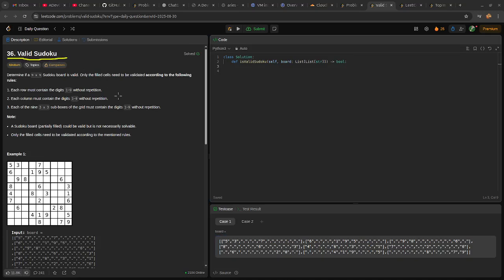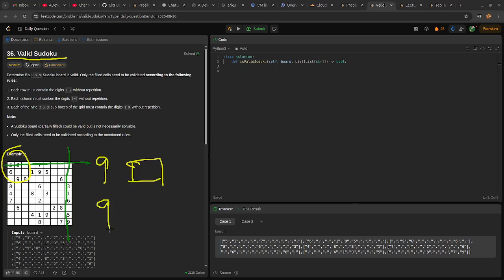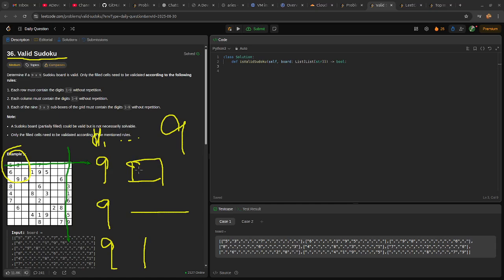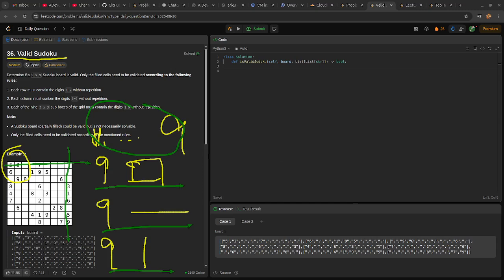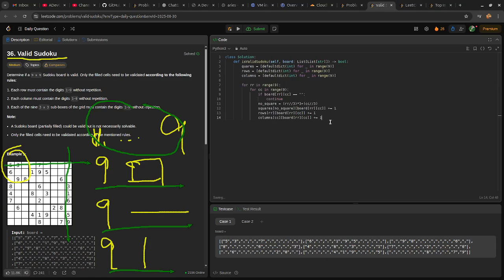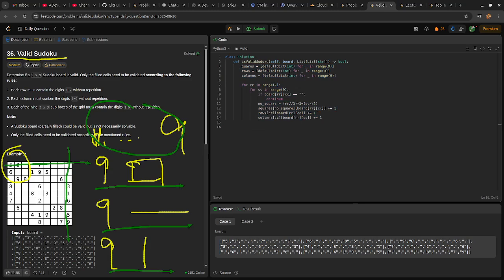Leetcode Daily Challenge 36. Valid Sudoku 30 Aug 2025 | DevOps Python Practice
Leetcode Daily Challenge 36. Valid Sudoku| DevOps Python Practice